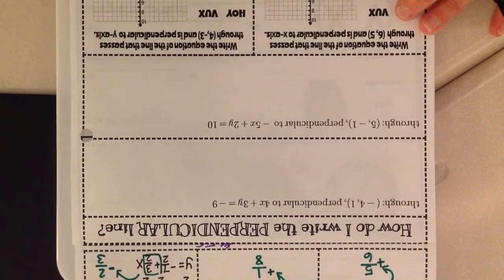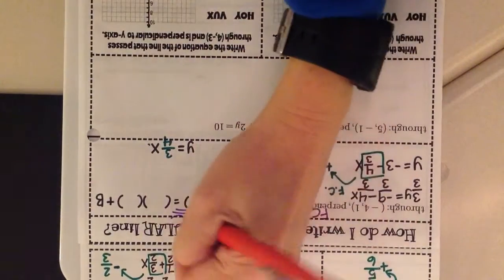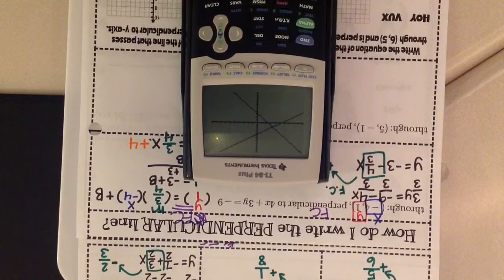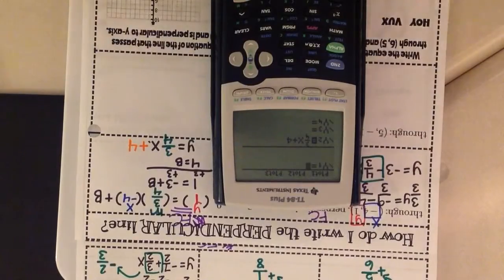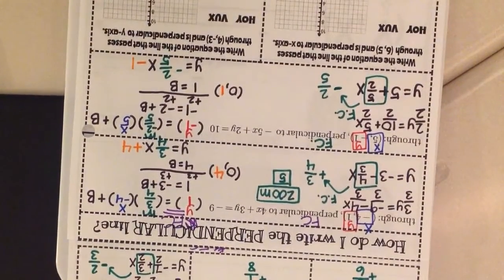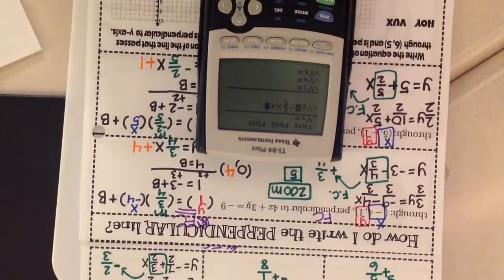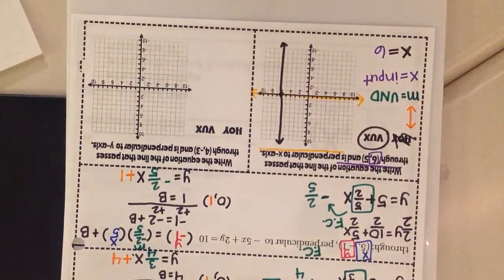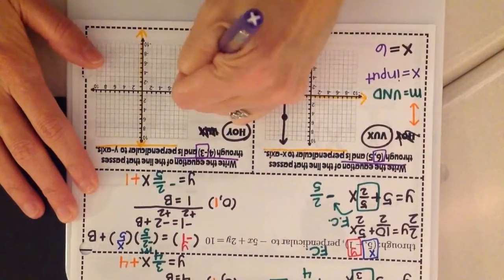Write Perpendicular Lines P2